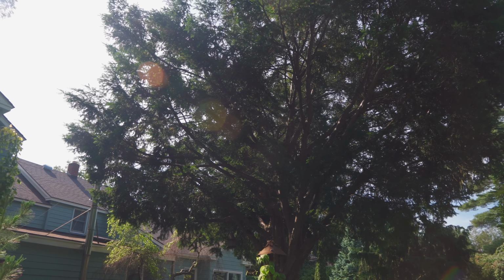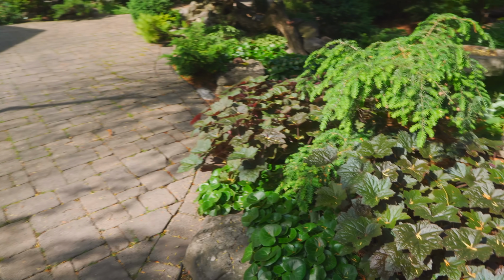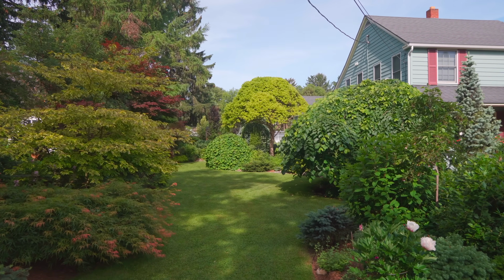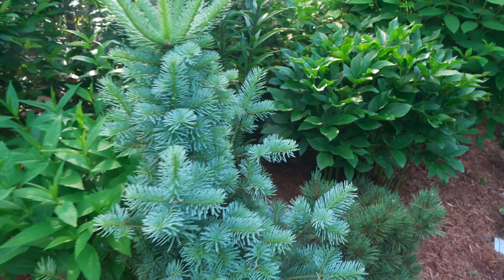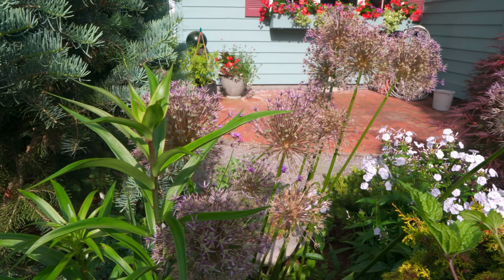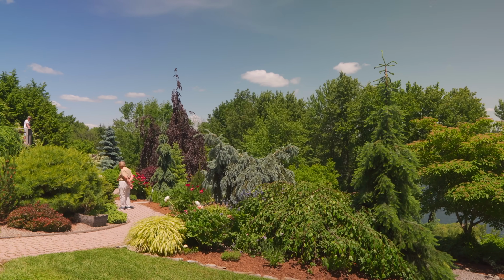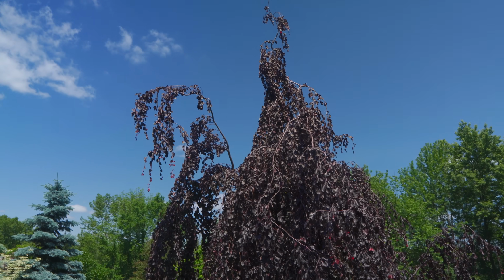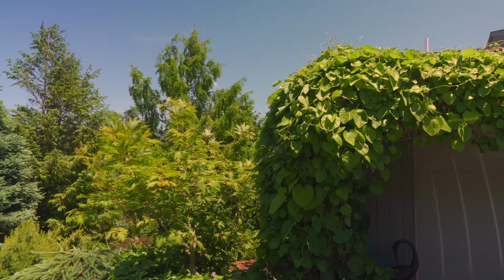3 PRIVATE GARDEN Tours Through Syracuse — Ep. 106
Though I couldn't attend the full annual conference of the North American Rock Garden Society this June, (which was conveniently hosted in Ithaca, NY), I did take up an opportunity to visit three private gardens in Syracuse that gave us a sense as to how a labor-of-love and decades of gardening can transform a land. Though I didn't have a chance to interview the gardeners personally, I put together this compilation to give you some garden inspiration.

OTHER CHANNEL
➨ Plant One On Me: